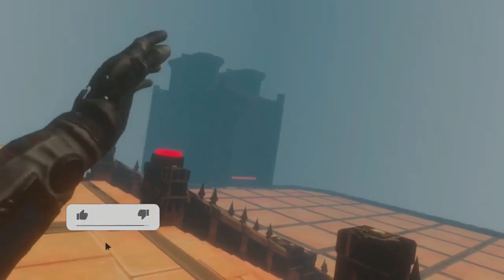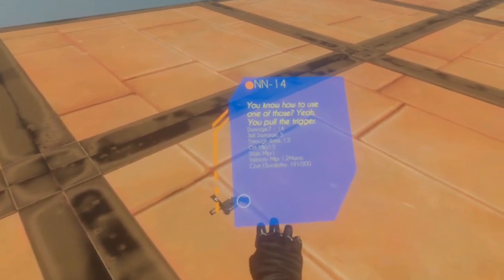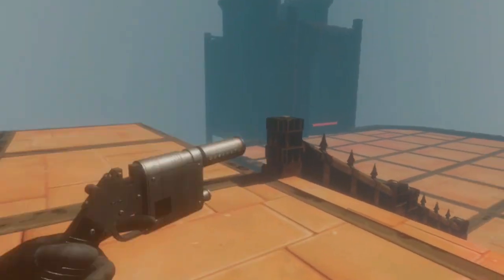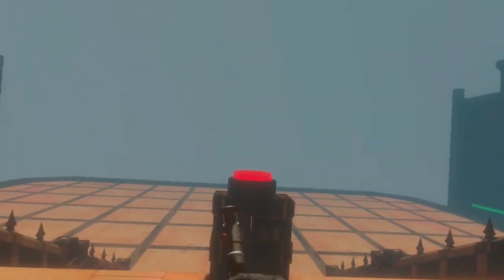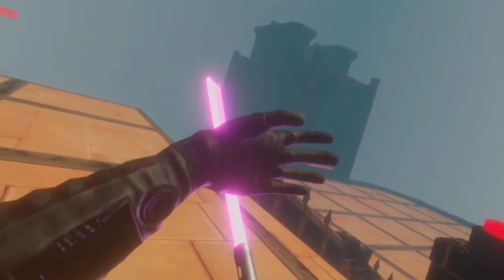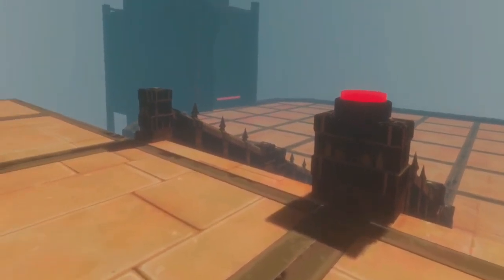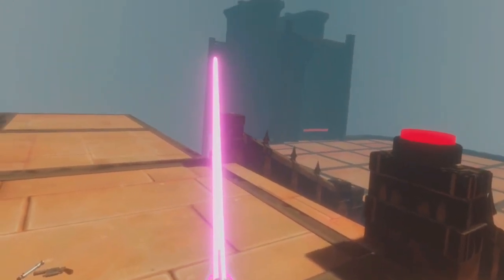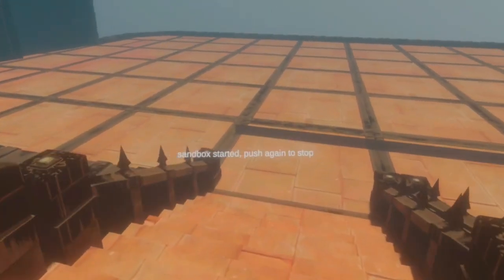*HUGE* STAR WARS MODS UPDATE?! IN BATTLE TALENT VR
I go live on youtube every friday at 4pm & sunday at 2pm uk time be sure to come say hi!